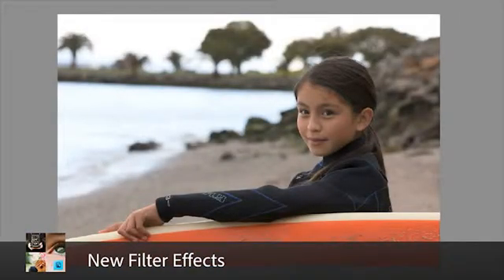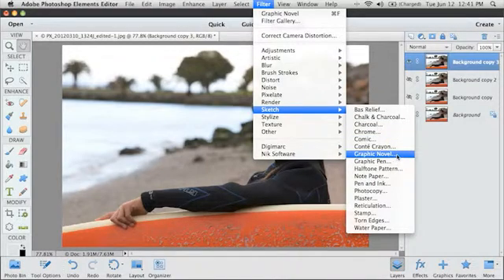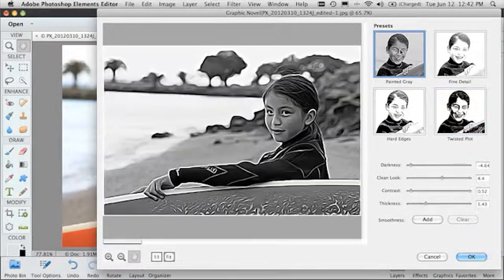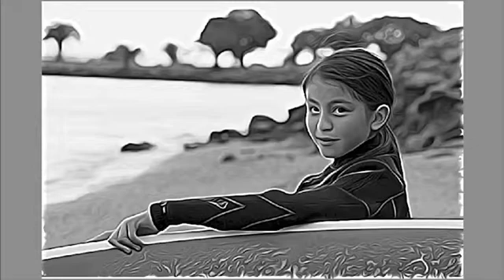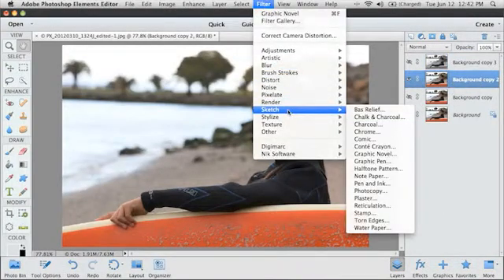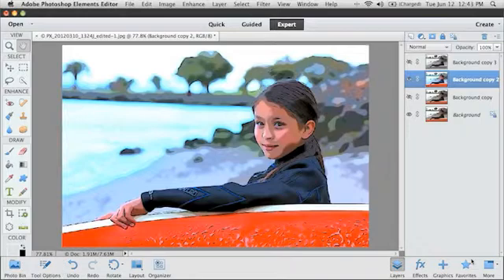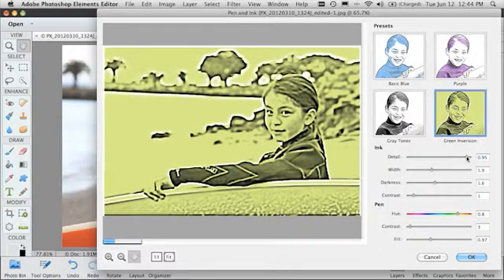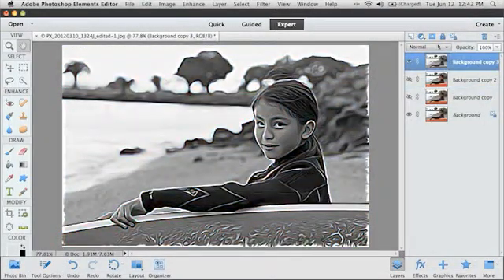Adobe Photoshop Elements 11 official tutorial - Filter effects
Andiamo a condividere alcuni tutorial ufficiali realizzati da Adobe su misura per chi inizia a fare i primi passi con Photoshop Elements 11.
A seguire mostriamo, come da titolo, alcuni passaggi essenziali per capire come si comporta il programma: a breve vedremo come si comporta in prima persona, per il momento buona visione!